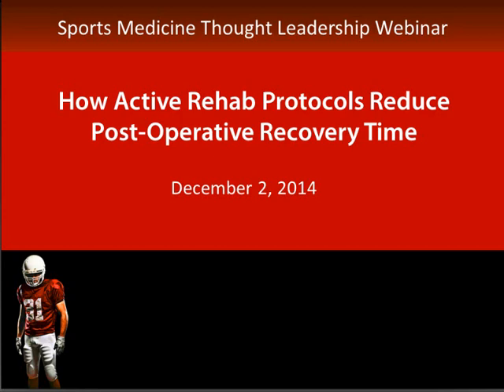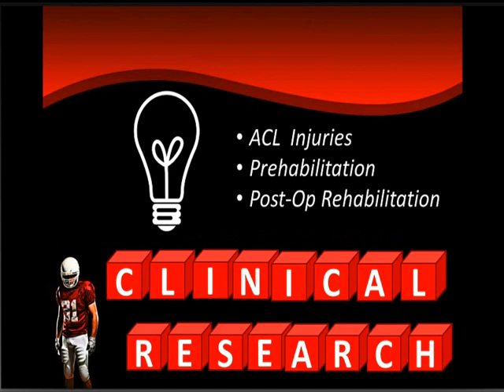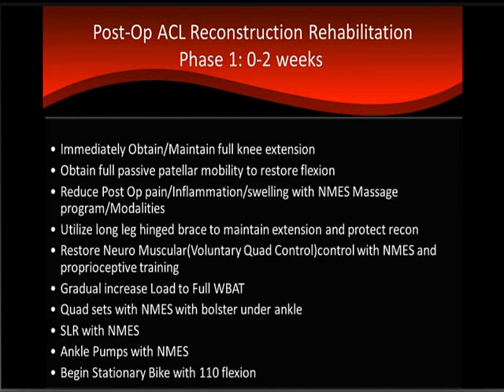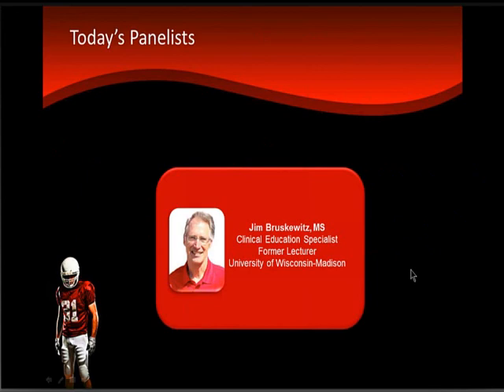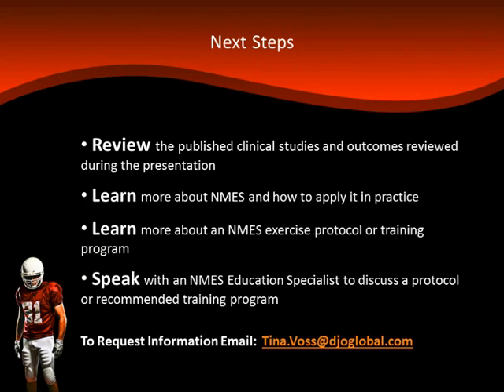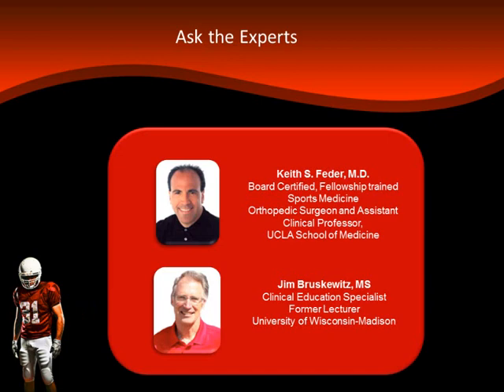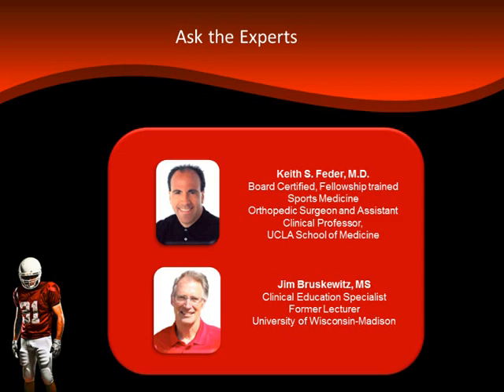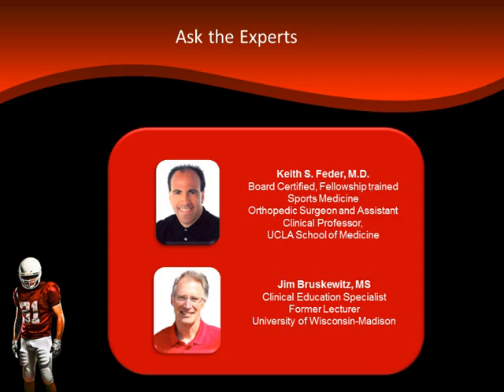How Active Rehab Protocols Reduce Post-Operative Recovery Time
How Active Rehab Protocols Reduce Post-Operative Recovery Time. Sports Medicine Thought Leadership Webinar